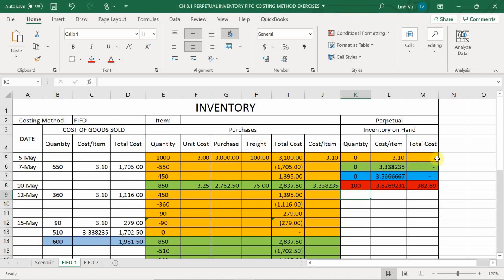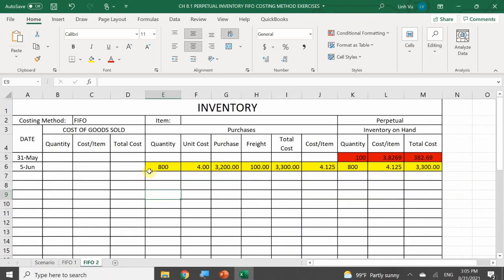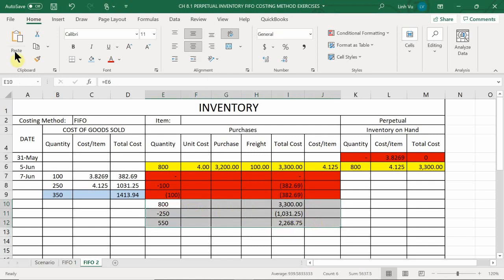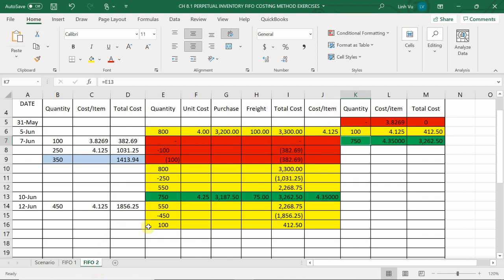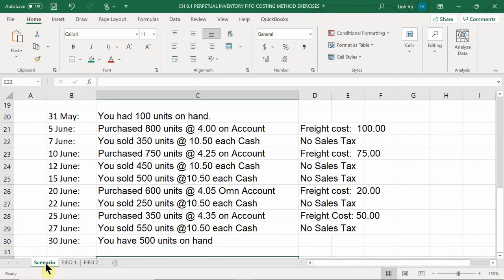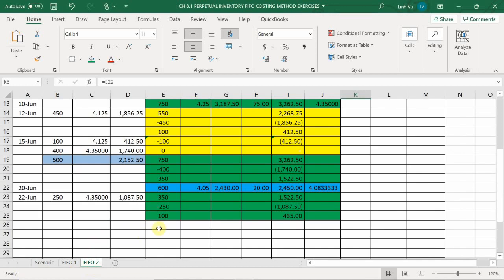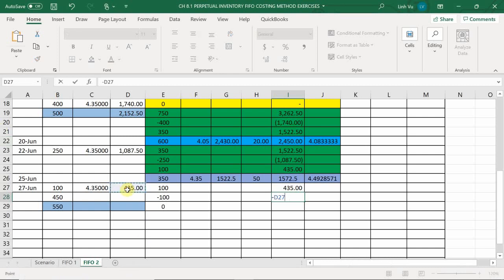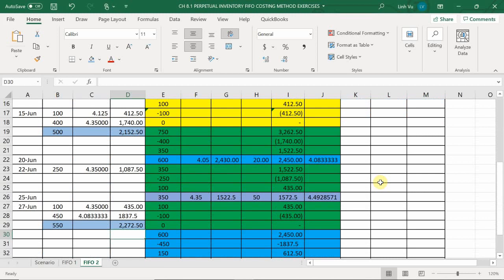PM ACCT 8.2 CH 8.1 PERPETUAL FIFO P2